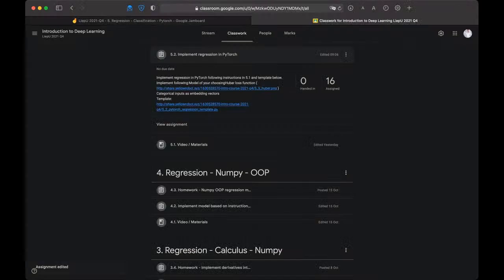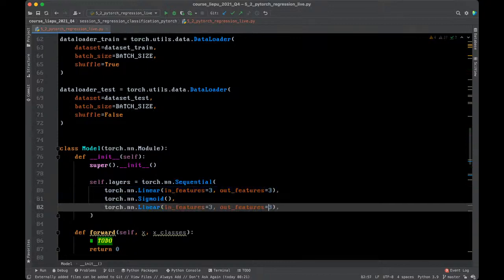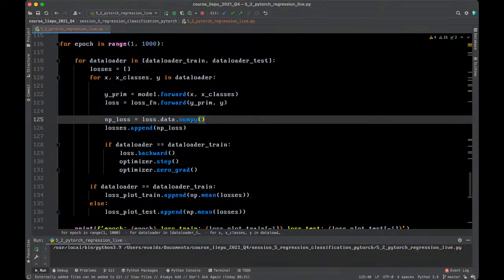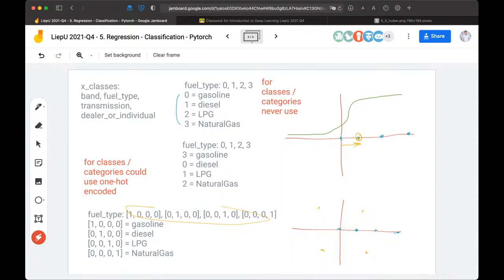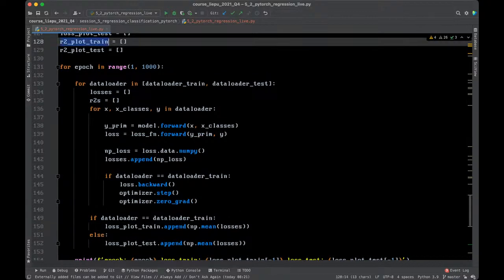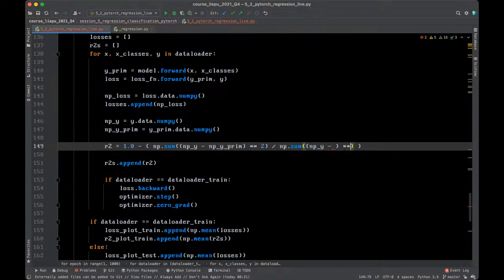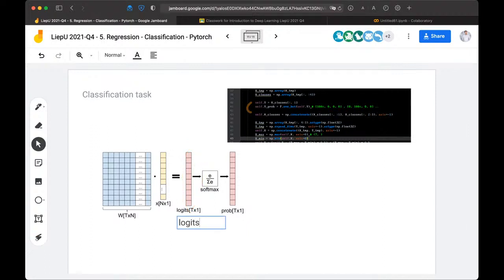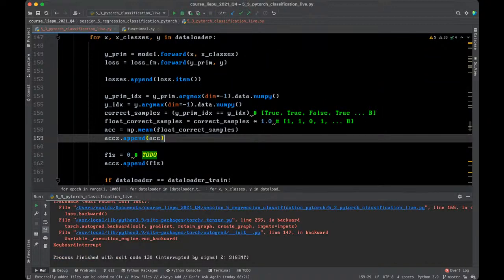LiepU 2021-Q4 - 5. Regression - Classification - Pytorch